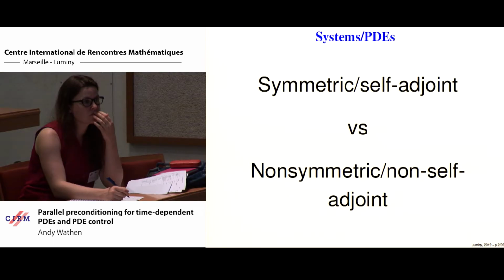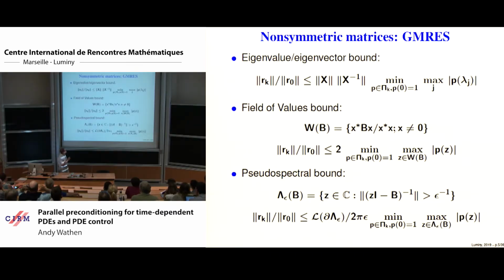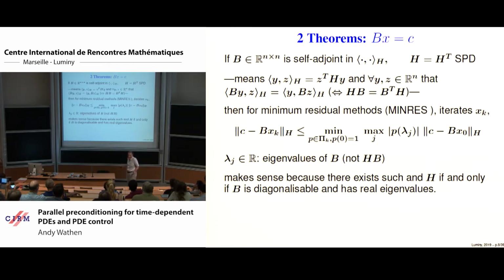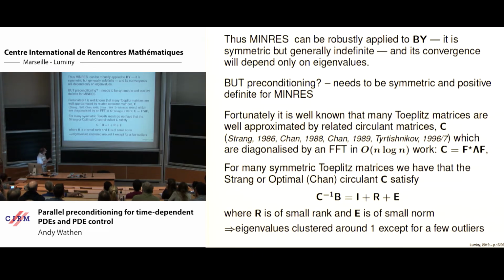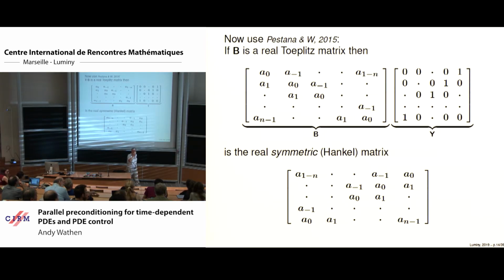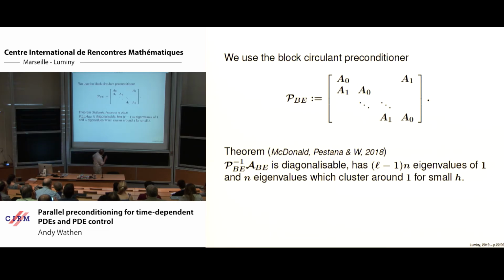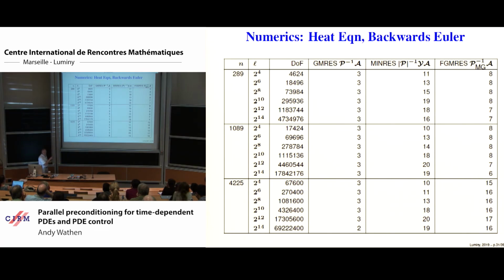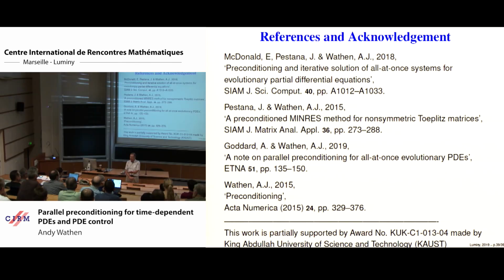Andy Wathen: Parallel preconditioning for time-dependent PDEs and PDE control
We present a novel approach to the solution of time-dependent PDEs via the so-called monolithic or all-at-once formulation. This approach will be explained for simple parabolic problems and its utility in the context of PDE constrained optimization problems will be elucidated.
The underlying linear algebra includes circulant matrix approximations of Toeplitz-structured matrices and allows for effective parallel implementation. Simple computational results will be shown for the heat equation and the wave equation which indicate the potential as a parallel-in-time method.
This is joint work with Elle McDonald (CSIRO, Australia), Jennifer Pestana (Strathclyde University, UK) and Anthony Goddard (Durham University, UK)

Recording during the meeting Parallel Solution Methods for Systems Arising from PDEs" the September 18, 2019 at the Centre International de Rencontres Mathématiques (Marseille, France)